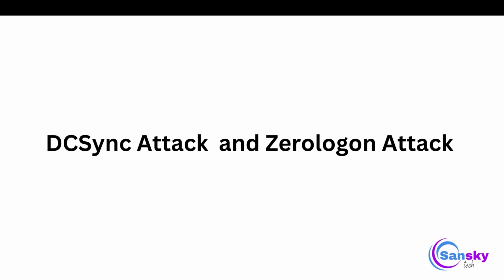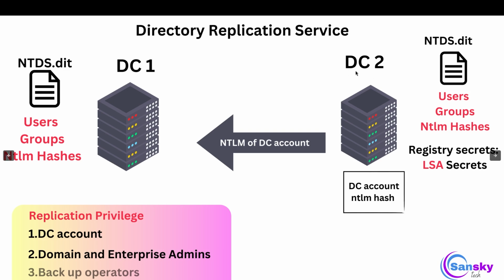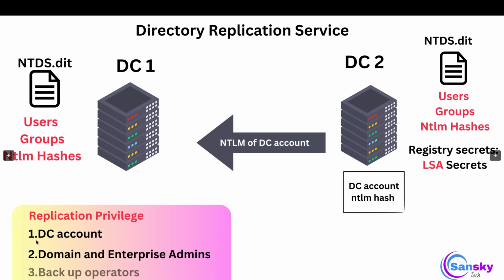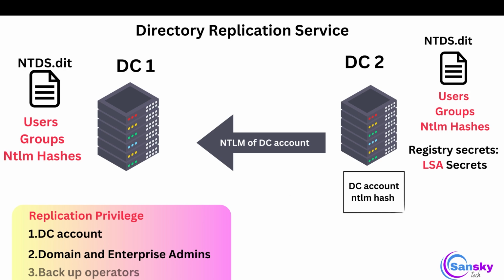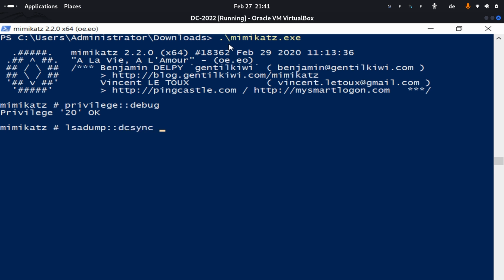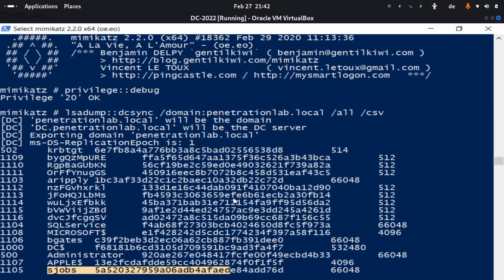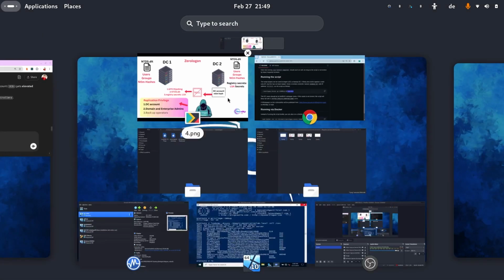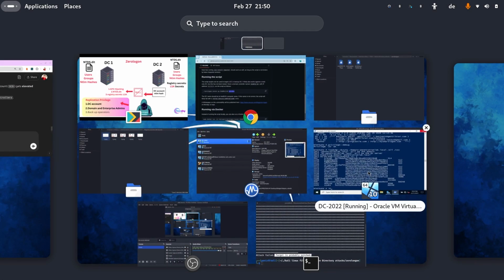Mastering DCSync and ZeroLogon Attacks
DCSync & ZeroLogon Attacks Explained | Practical Demo with Mimikatz and Zerologn Checker

In this video, I walk you through two critical Active Directory attacks — DCSync and ZeroLogon. These attacks are powerful techniques that can be used by attackers to gain complete control over a domain.

🔑 DCSync Attack
I explain how the Directory Replication Service (DRS) can be abused with Mimikatz to sync a domain controller's data, allowing attackers to extract sensitive password hashes, including the DC account's. This can be a game-changer for attackers looking to escalate privileges and compromise a network.

⚠️ ZeroLogon Attack
Next, I demonstrate the ZeroLogon vulnerability (CVE-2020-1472), a flaw that allows an attacker to manipulate the Netlogon protocol and gain full control over a domain controller within seconds. I show how the ZeroLogon Checker can be used to test this critical vulnerability.

If you're into penetration testing, Red Teaming, or Active Directory security, this video offers hands-on insights that you don’t want to miss!

Timecodes
0:00 - Intro
0:41 - Directory Replication Service
5:08 - DCSync Attack Explanation
5:58 - Practical DCSync Attack
8:01 - Zerologon Attack Explanation
9:29 - Zerologon Checker